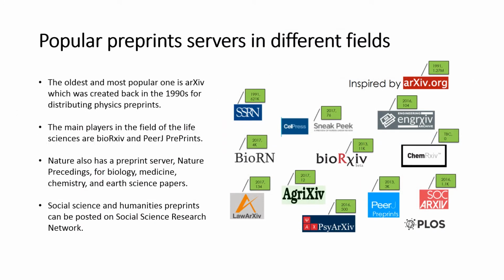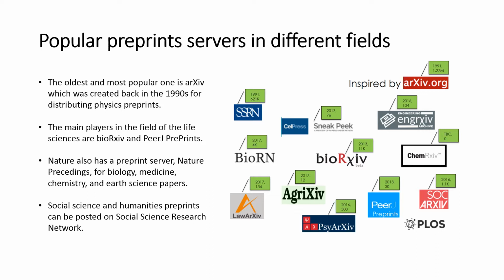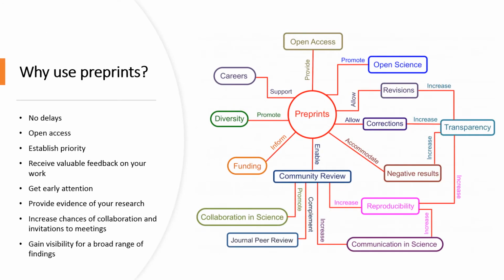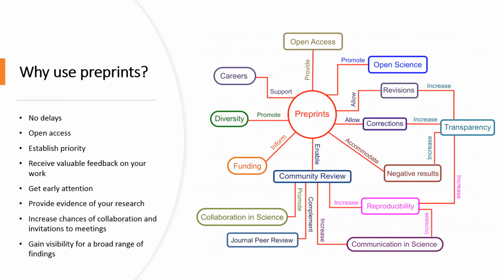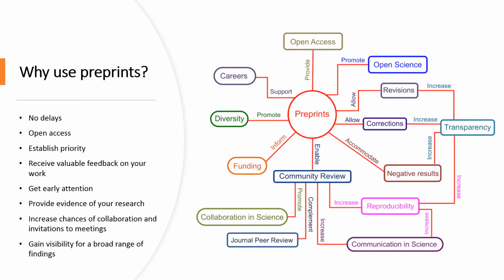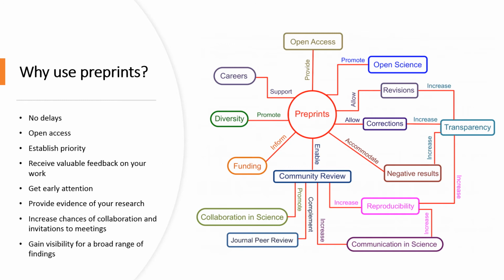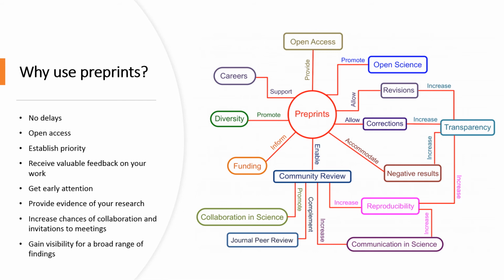The role of preprints in research dissemination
In today’s world, the results of scientific research need to get out to the public domain as soon as possible, partly because academia has become highly competitive and authors need to show their recent work for the purposes of funding, job applications, and career progression in general. Besides, timely dissemination of research results is required to accelerate scientific progress. This is particularly important in some fields such as biology and medicine, where it can influence healthcare related developments, decisions, and policies; and in computer science and information technology, where the pace of scientific progress is very fast. The need to share research findings immediately and the growing frustration of scientists at the slow pace of academic journals has led to the trend of distributing preprints.